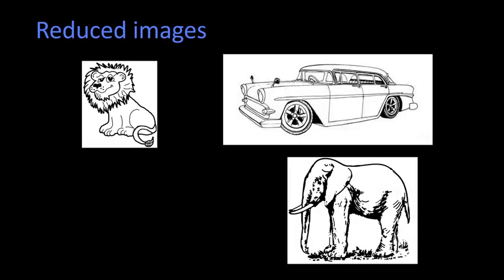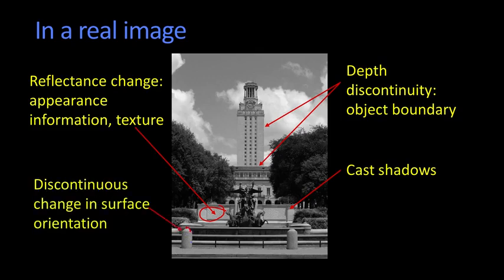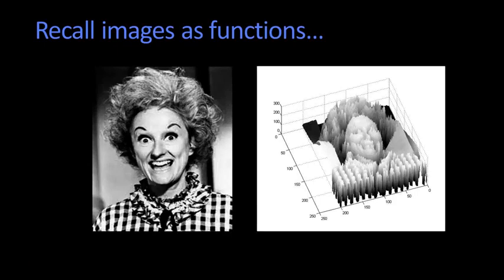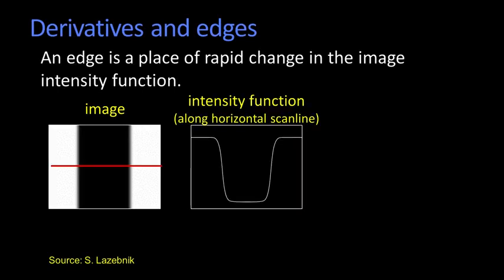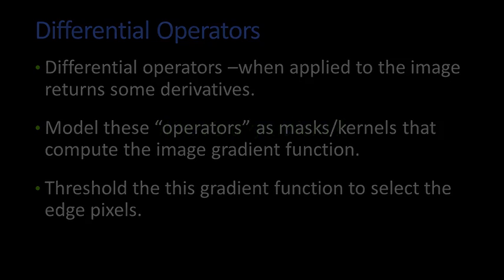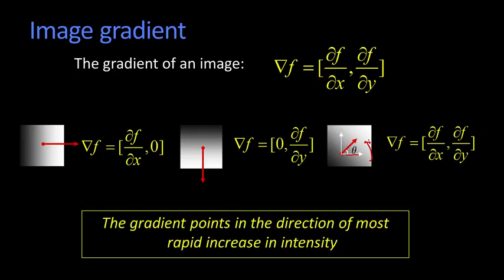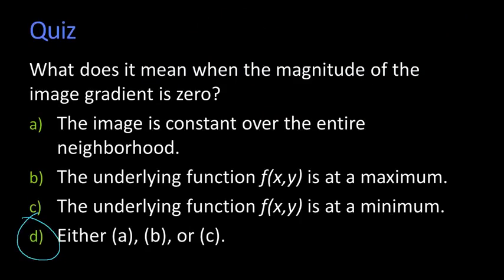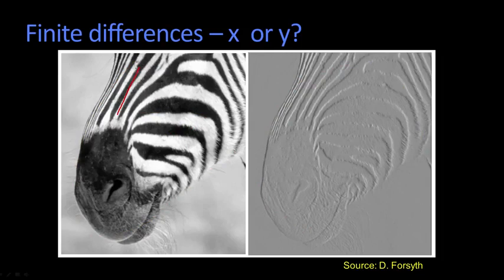Computer Vision Aaron Bobick 3 361 012